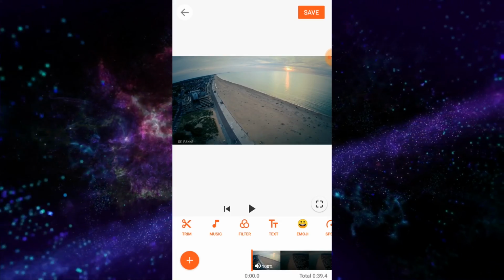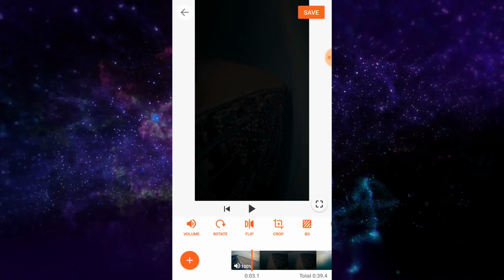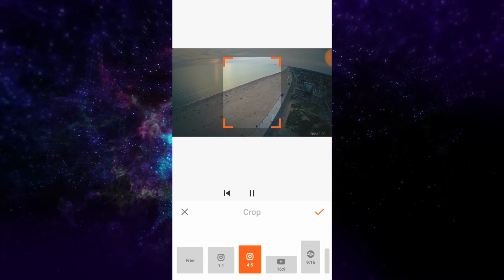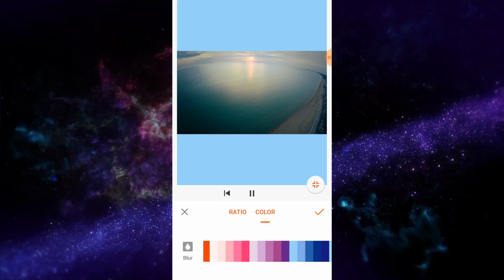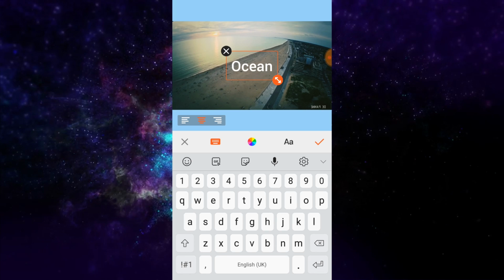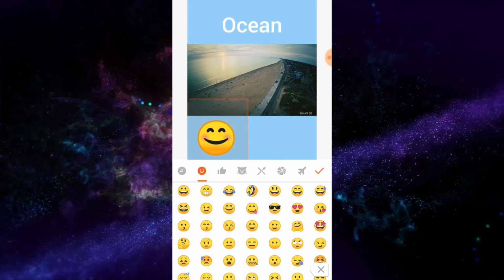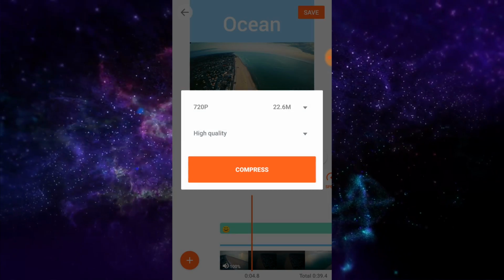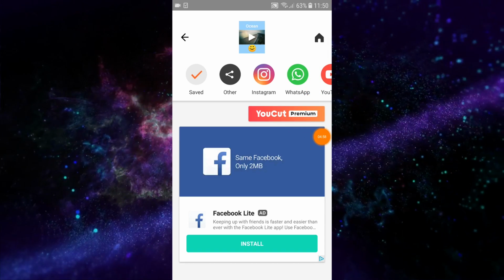Learn How to use YOU CUT Video Editor on Android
In this amazing video I will show you full tutorial on how to use You cut,  its a beginners guide for getting ready to edit your first video. :) Its an adriod/Ios editing application which can help you edit perfectly your videos. , transferwise ‏‏‎ ‎

GET AMAZING FREE Tools For Your Youtube Channel To Get More Views:
Tubebuddy (For GROWTH on Youtube):